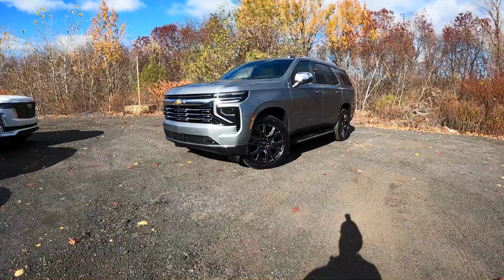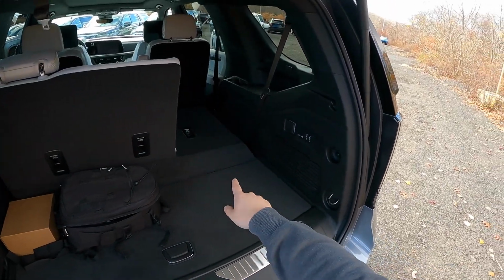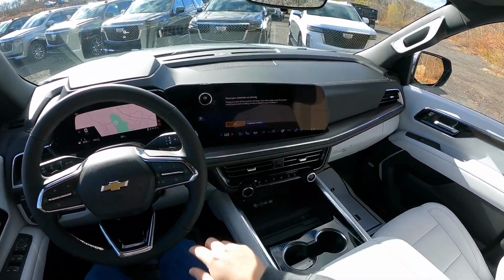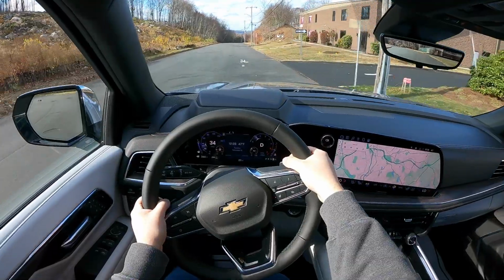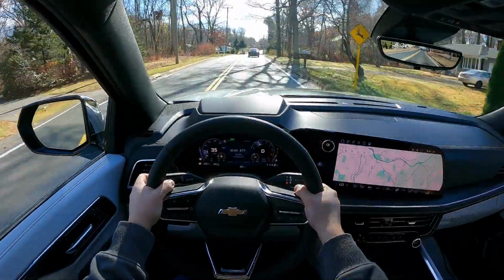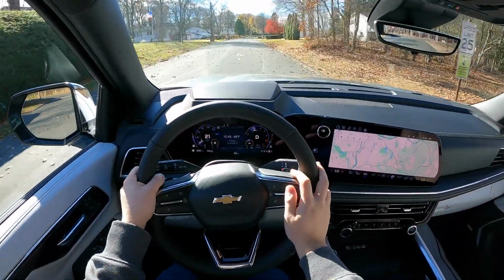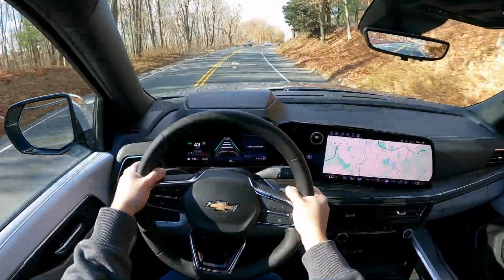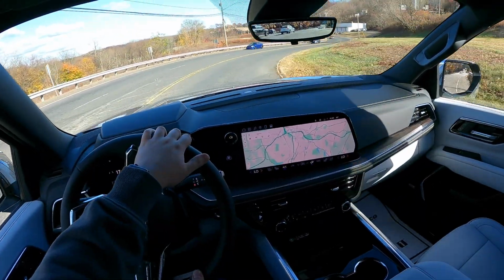2025 Chevrolet Tahoe Premier - POV Test Drive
This video is going to be a POV test drive of the updated 2025 Chevrolet Tahoe with the 5.3L V8 in the Premier trim! In this video we will discuss the main features of this car and get a feel for it on the road. As always, if you have any questions or comments about this car please feel free to let me know.